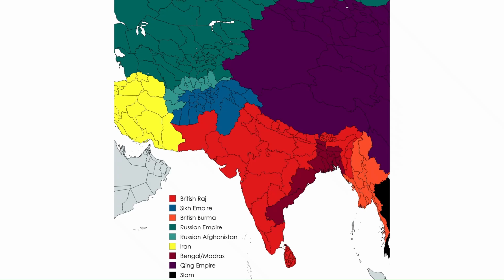Alternate British India part 7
Check out the book on Amazon by looking up 'Broken Mantle' on the search bar and you will find it.